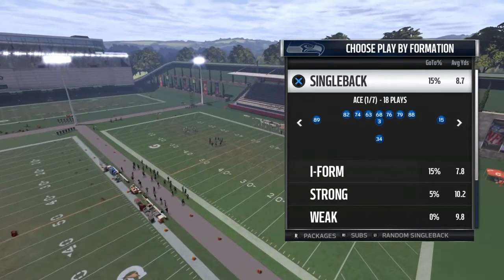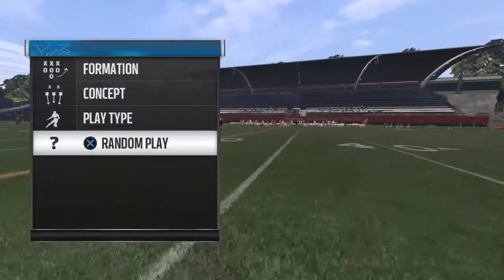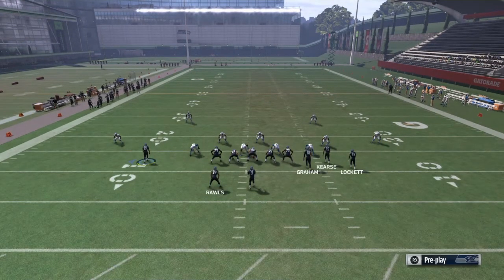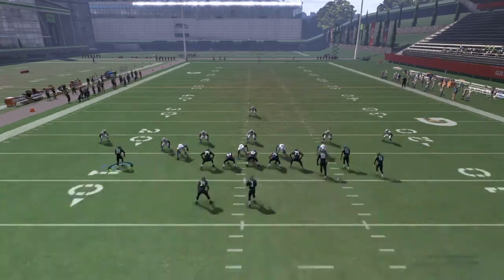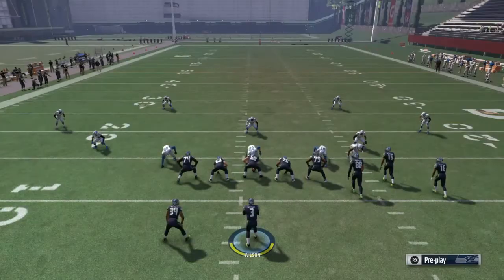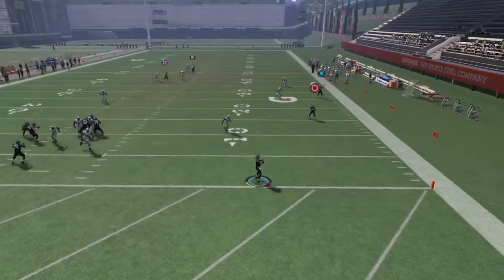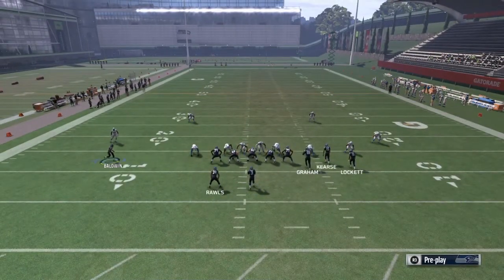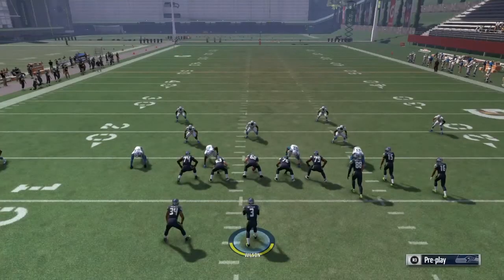THIS PLAY GETS YOU A TD EVERY TIME!! MUST WATCH!! MADDEN 17 TIPS